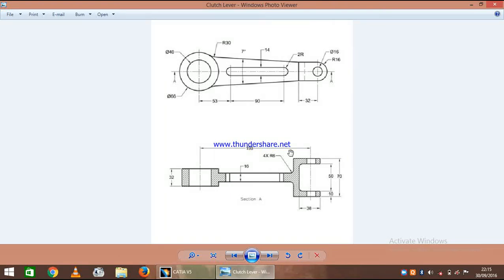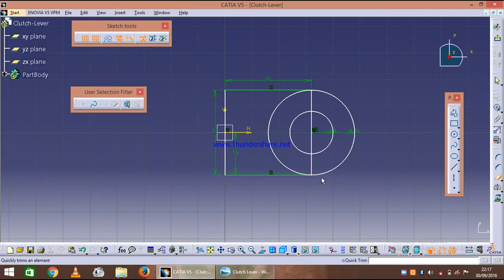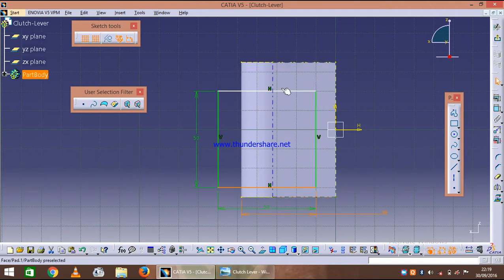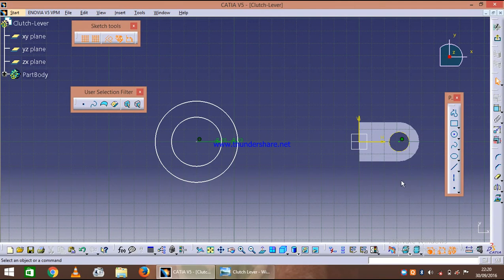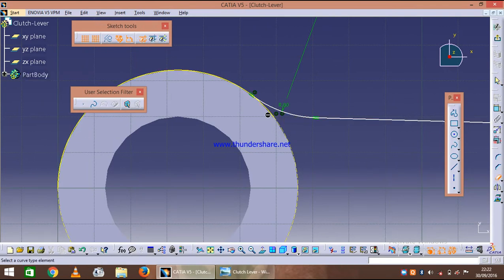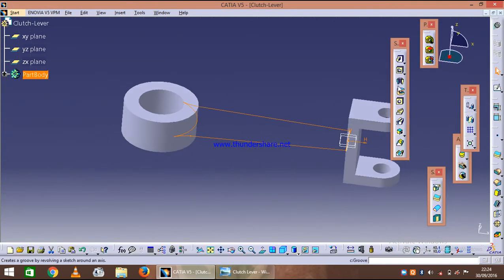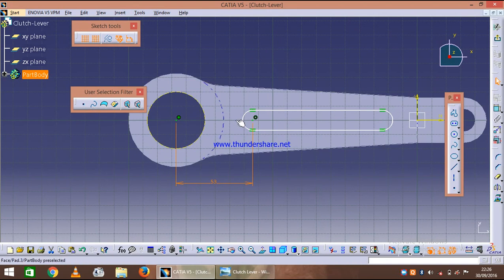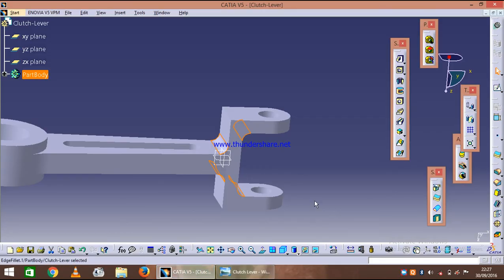Exercise 6 Clutch Lever